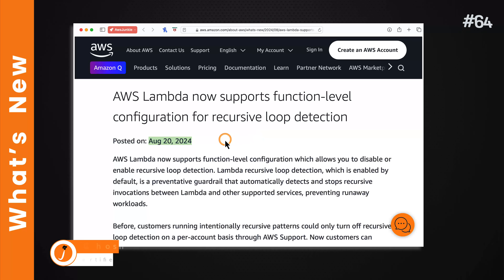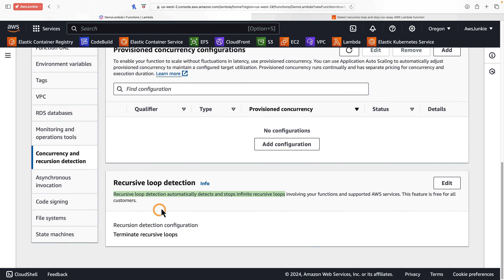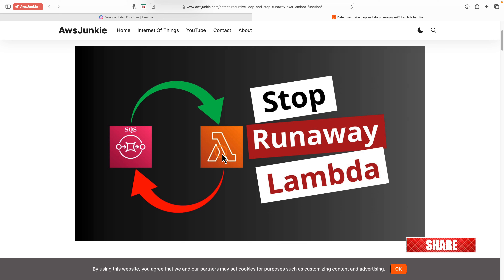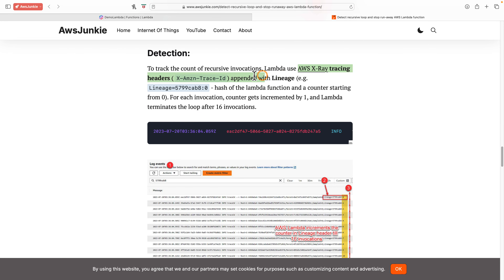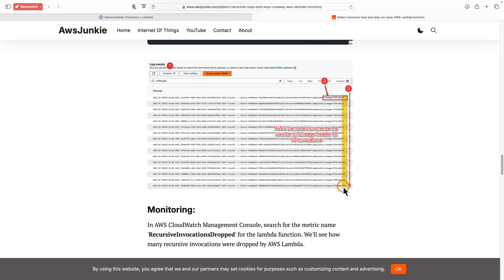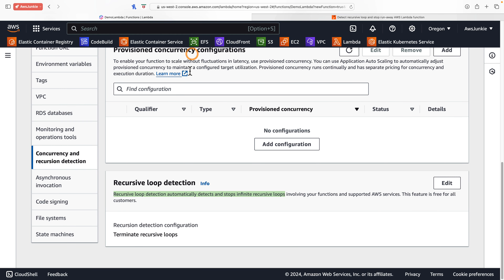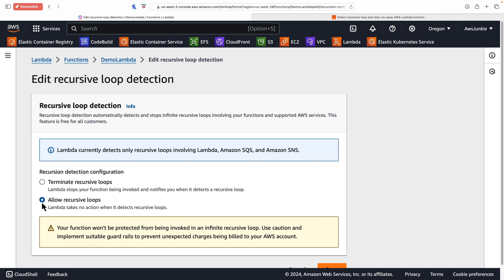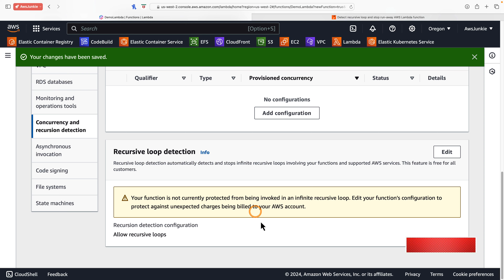Recursive Loop Detection - Function Level Configuration in aws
AWS Lambda now supports function-level configuration which allows you to disable recursive loop detection while protecting the remaining functions

What's new at AWS